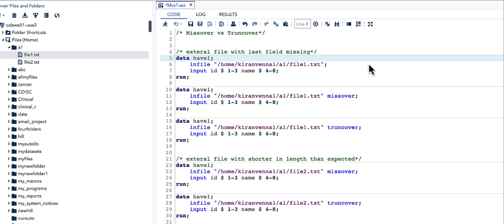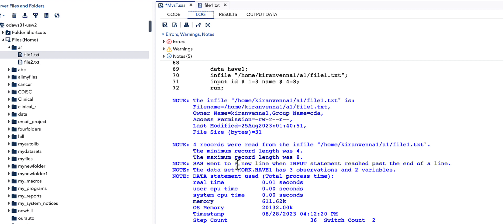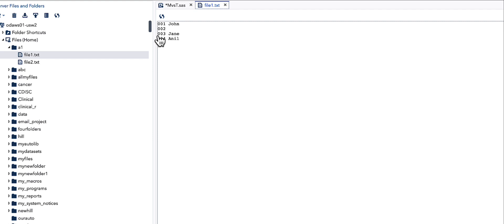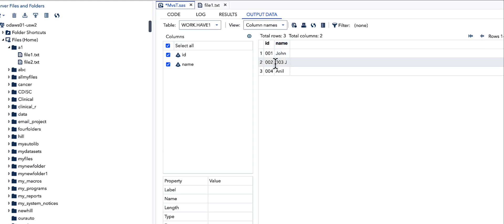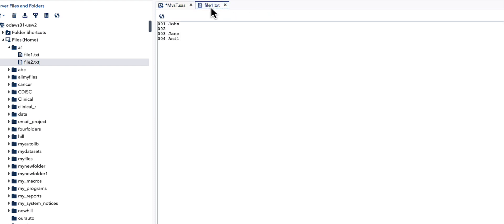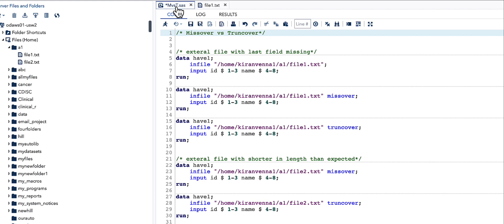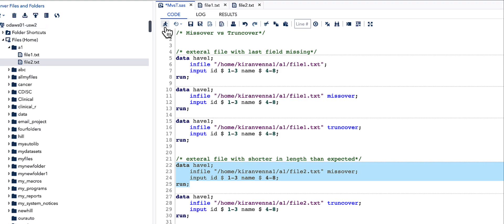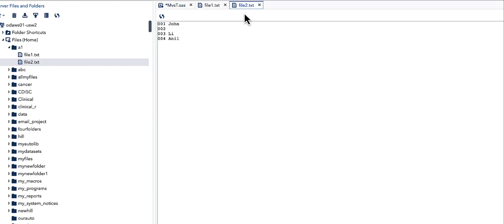Missover vs Truncover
In this video, I discuss difference between Missover with Truncover through an example. Link for video on "Note: SAS went to new line"